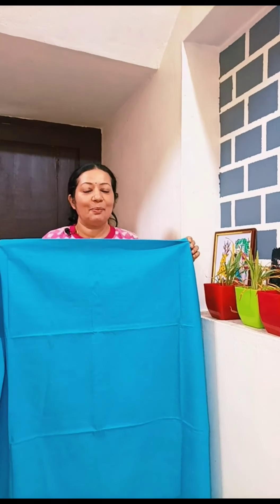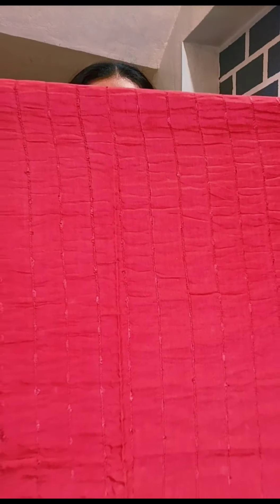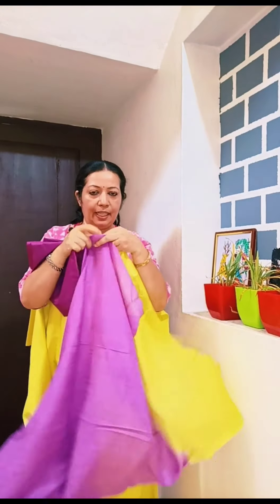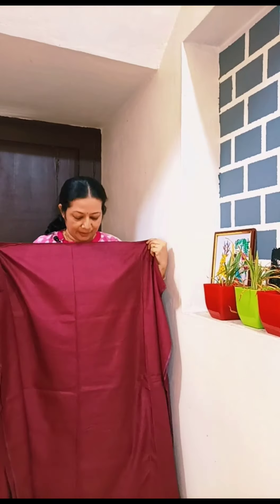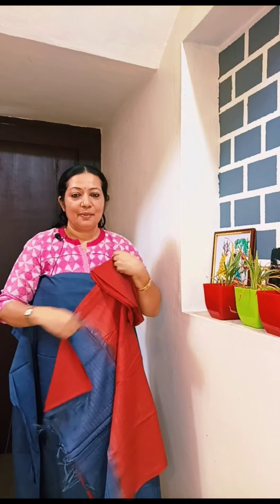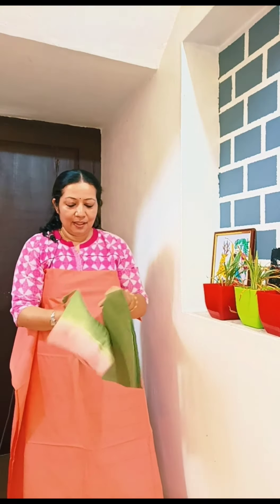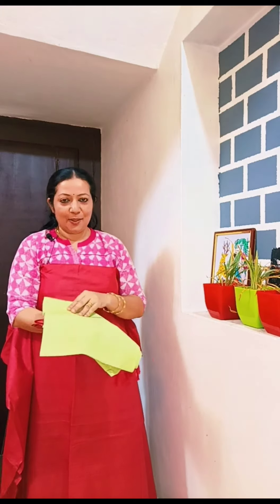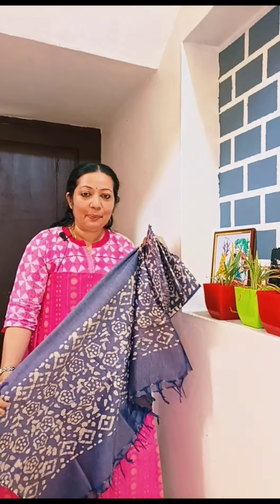Mega Offer sale| Semi tusser Churidar Material collection 👗| Mulberry Boutique|8075301579| Ep#79